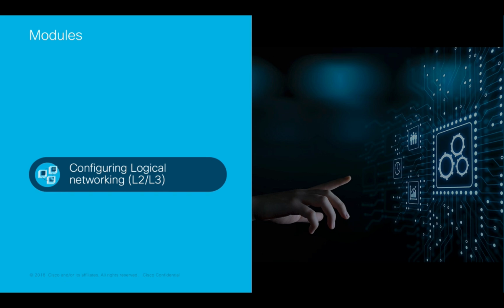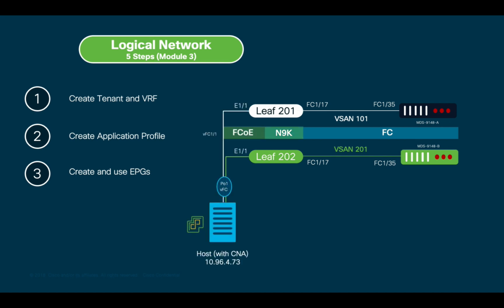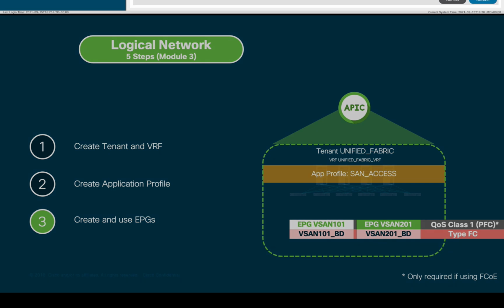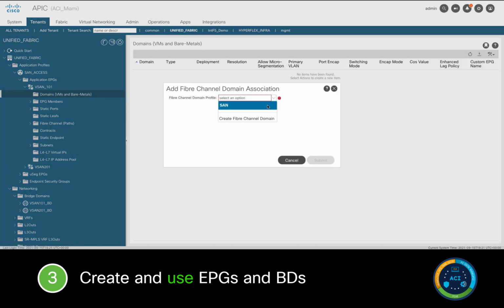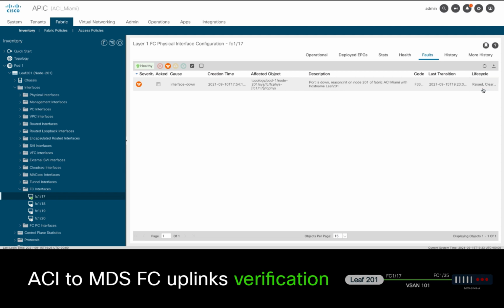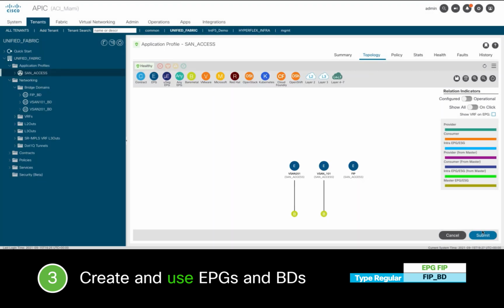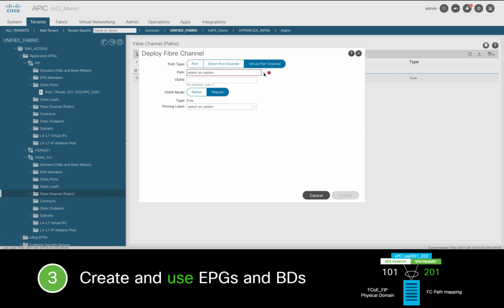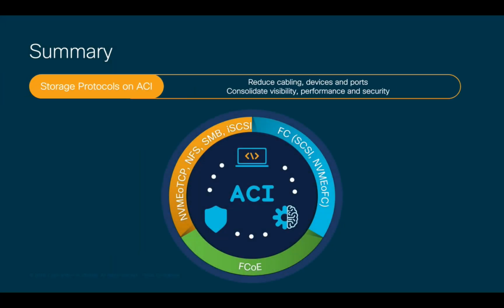Module 3 - Episode 6: Storage Protocols on ACI - Fibre Channel (FC) & FC over Ethernet (FCoE)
In this chapter we will finalize our FC and FCoE configuration from Module 2 by creating the corresponding Tenants and EPGs to allow our FCoE UCS Servers establish communication to the Pure Storage FC Array over the same ACI Fabric